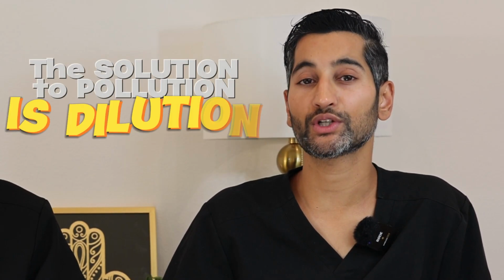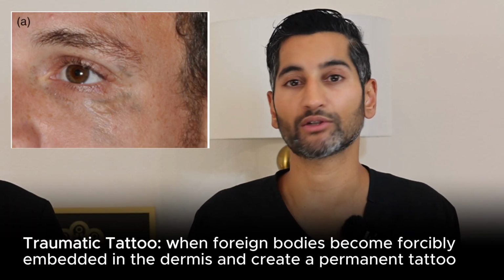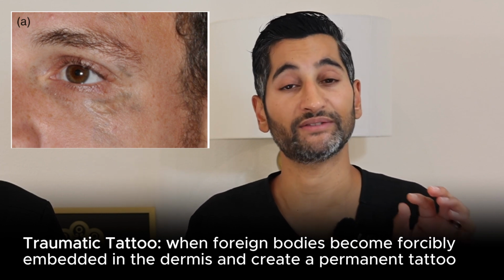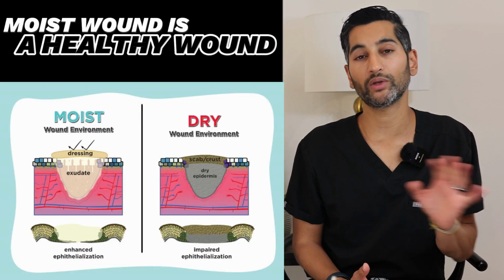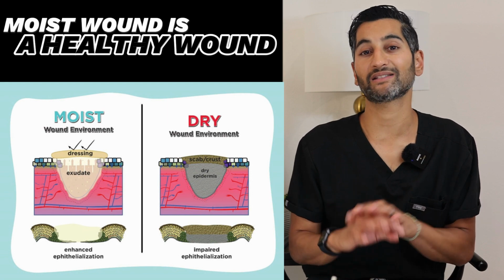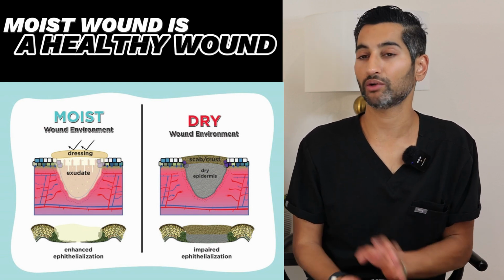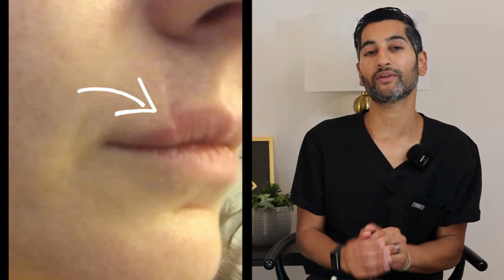The FIX for Facial Cuts and Scrapes by the FACE Duo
What are you to do when you're at home with a cut or scrape? How can you prevent it from getting darker or scarred? We can help!

01:00 Cleaning the wound for a cut
01:43 Traumatic Tattoo
02:23 Should you use Neosporin?
03:20 Sun Protection and Silicone
03:50 Deep lacerations - What to do?
05:40 The importance of straight lines